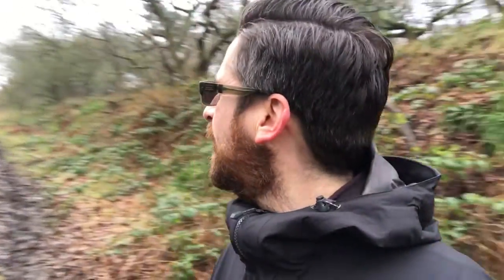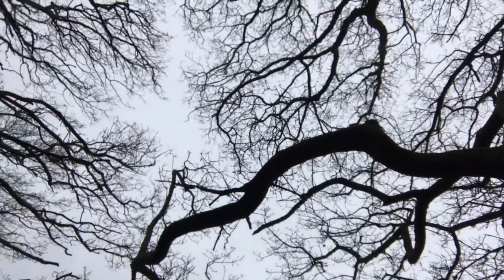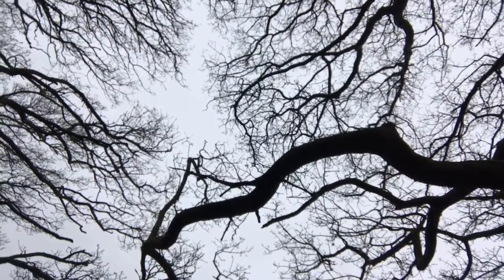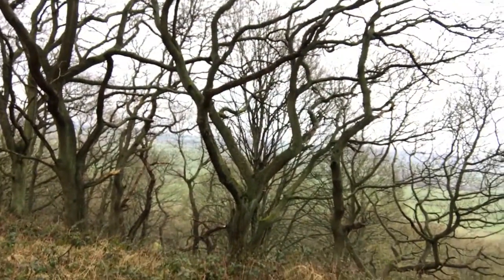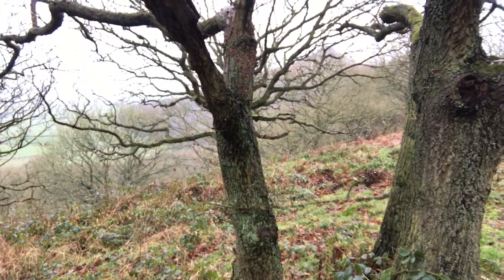One Hour Photo (Pinhole Landscapes)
It's often difficult for me to get any decent amount of free time to go out and use my pinhole cameras, so here I tried to combine some pinhole photography with a routine dog walk which lasts an hour. Is an hour enough? Watch and find out.